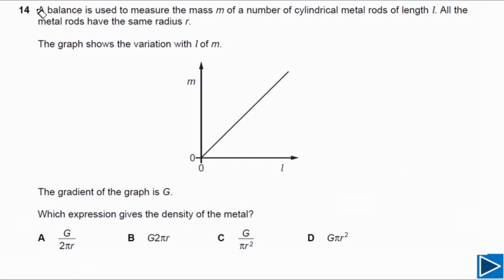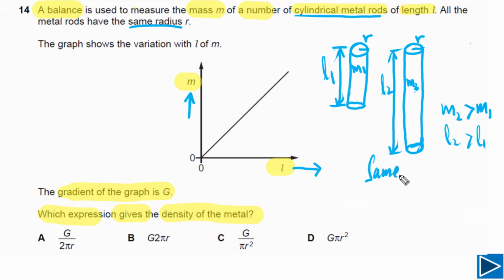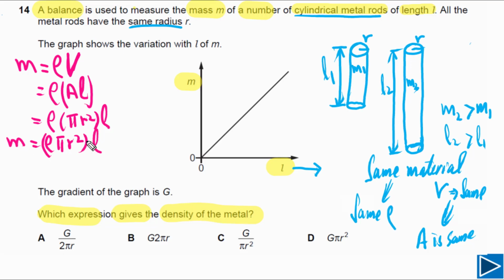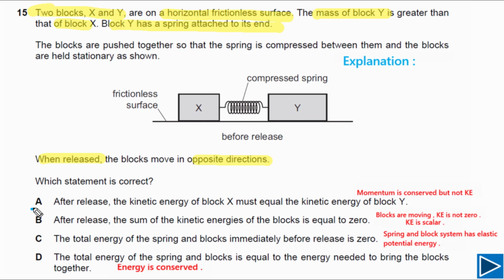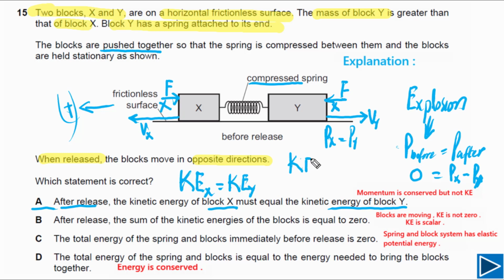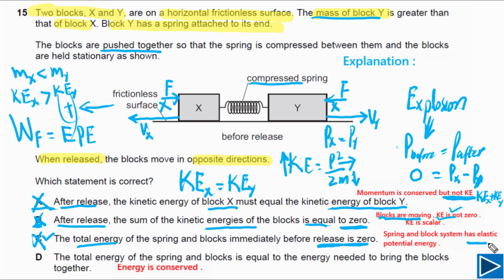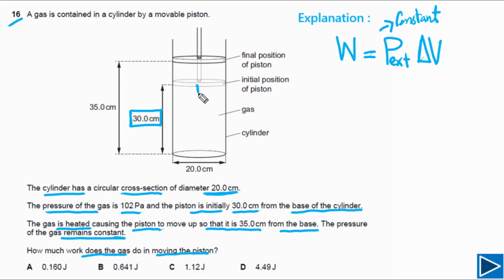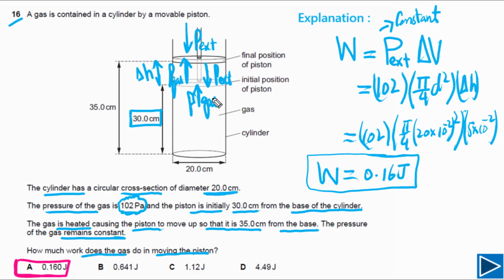CIE A Level Physics(9702) Paper 12 Solution -March 2021 Paper 12-9702FM2021P12-(03 of 08)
CIE A Level Physics Paper 12 Solution -March 2021 P12-9702 FM21 P12-Part -03 Step by Step Solution